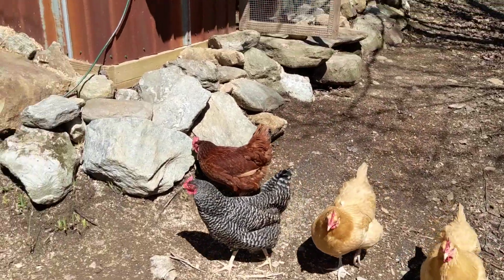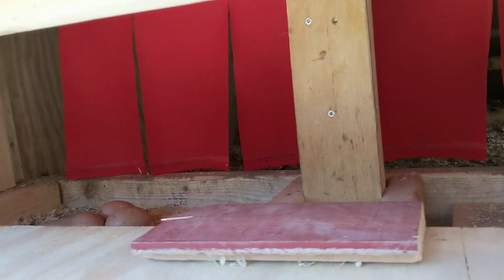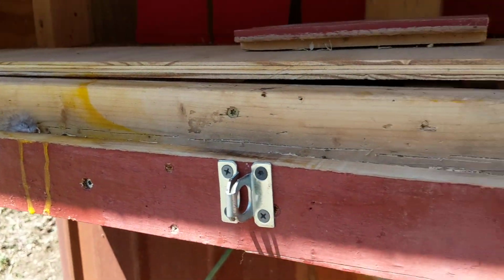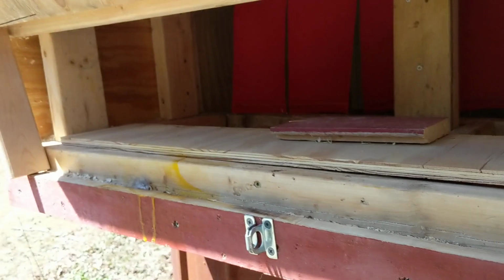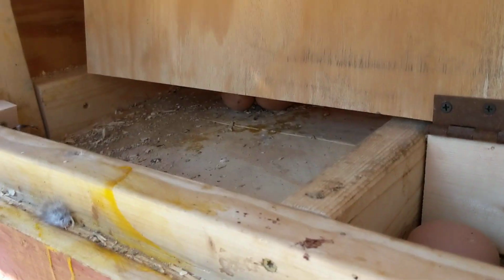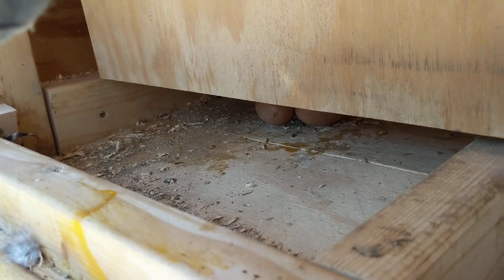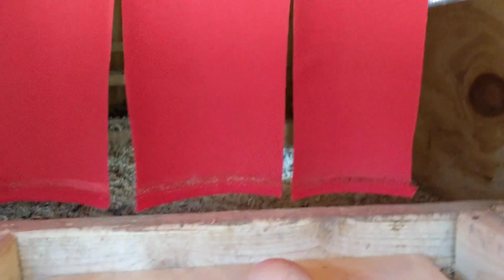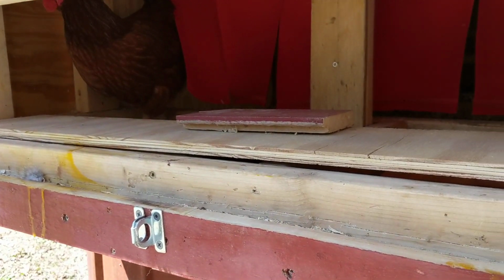How to stop chickens from eating eggs